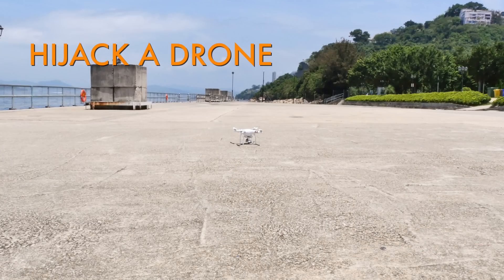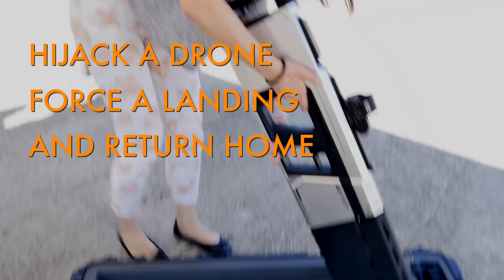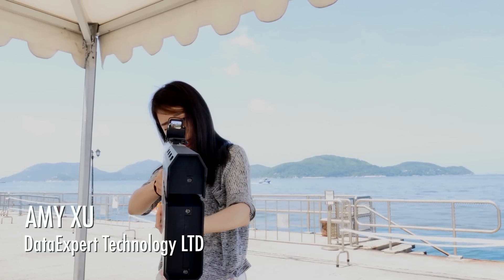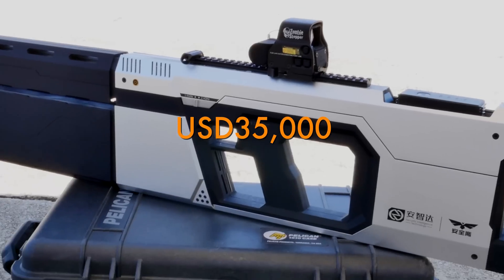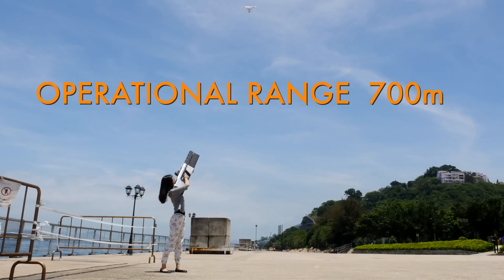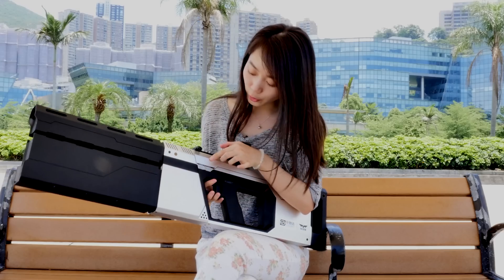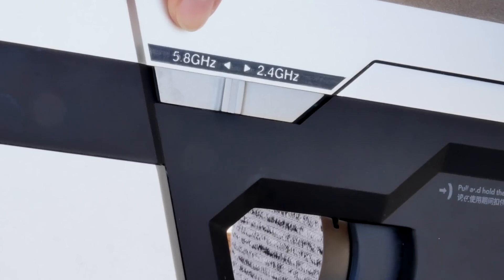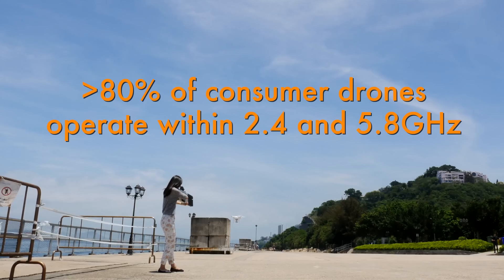Anti-Drone Gun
TECH CHINA is jamming drones with Data Expert Technology’s anti-drone gun.

PRODUCERS
Timo Chui
Feliks Cheang

IMAGES
Data Expert Technology
Signals Daily
Skywall
Koncepte Films

MUSIC
Guns | Digi G’Alessio